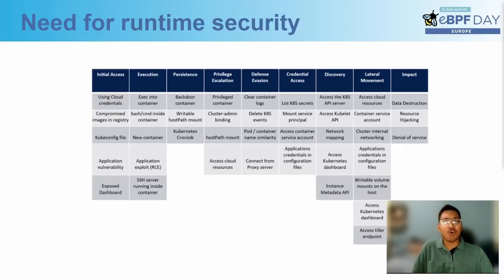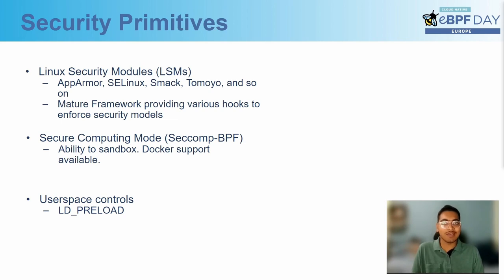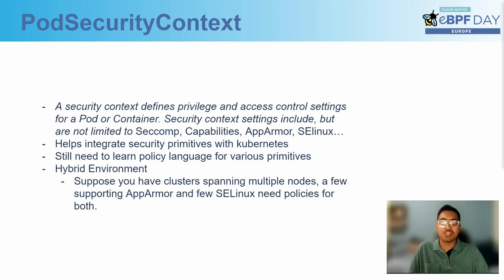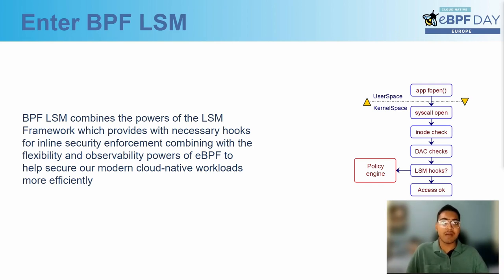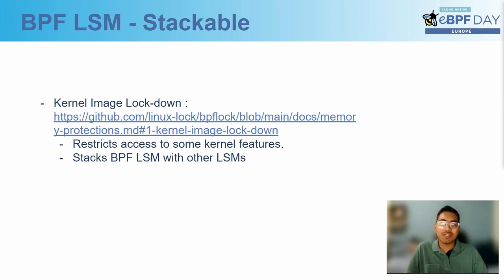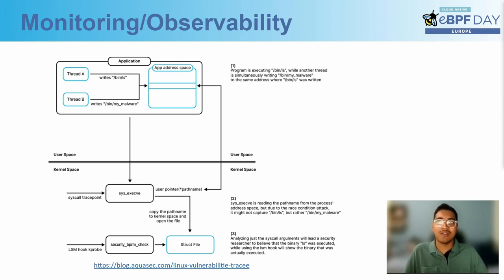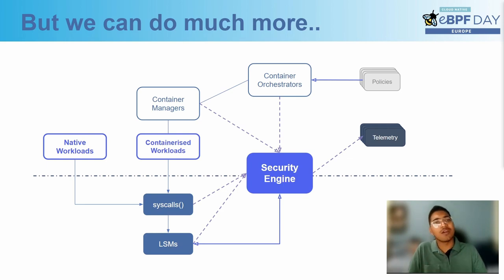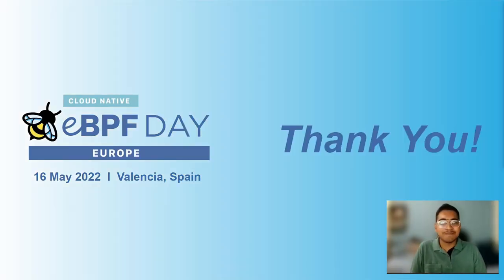Lightning Talk: Armoring Cloud Native Workloads with BPF LSM - Barun Acharya, Accuknox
Cloud Native Workloads are not protected by default as the various tools for security into place provides perimeter security at the host, or the network and not necessarily the workload itself. BPF LSM provides with security hooks necessary to set up least permissive perimeter for various workloads. KubeArmor is a cloud-native runtime security enforcement system that leverages various LSMs to secure the workloads. There’s a need for a declarative policy management system for Mandatory Access Control in modern workloads where underlying infrastructure is abstracted away. This talk will be about how BPF LSM provides fine grained control over security hooks and how KubeArmor leverages these LSM superpowers to abstract away the complexities. How BPF LSM compares with other LSMs to protect modern workloads and what design considerations/challenges for integrating BPF LSM in KubeArmor.